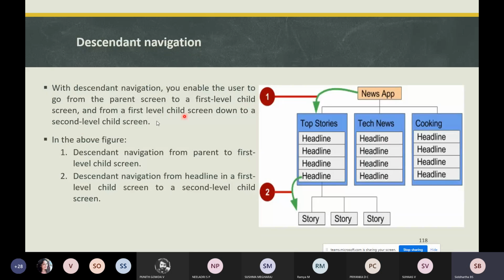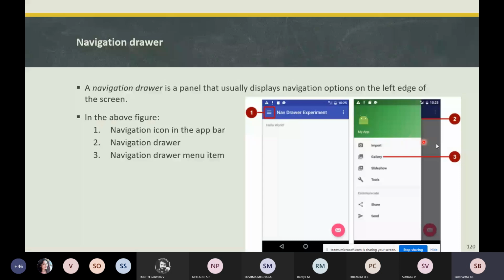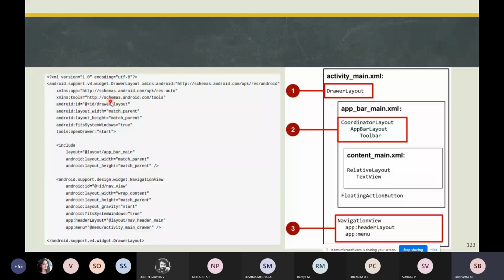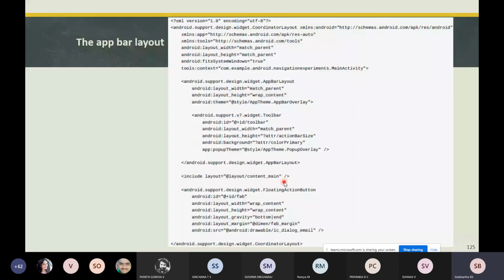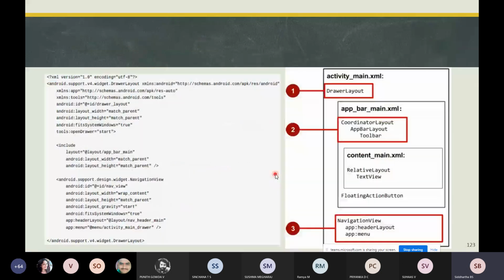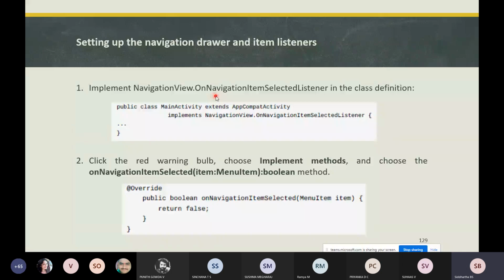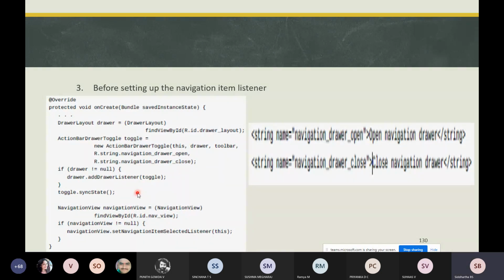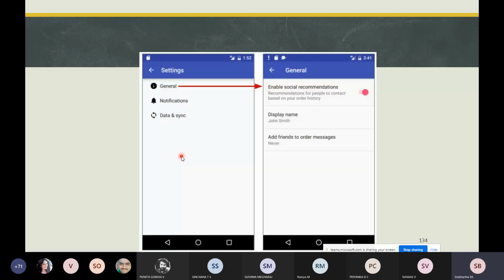Screen Navigation (Part 2) - Mobile Application Development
In this video we will learn about Descendant navigation